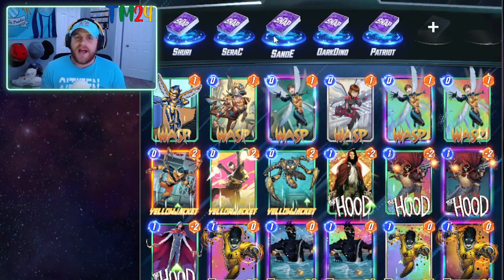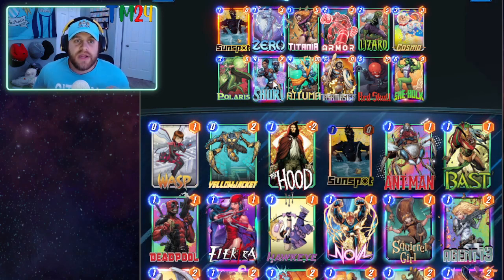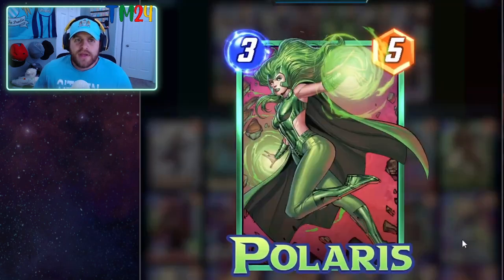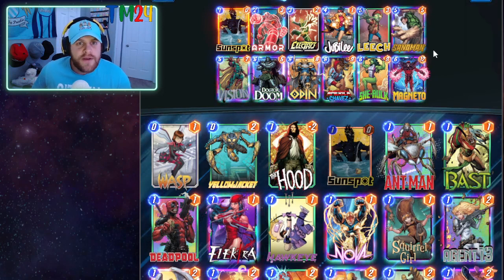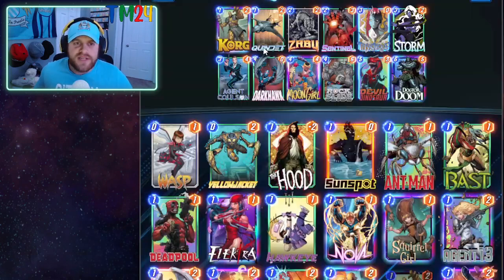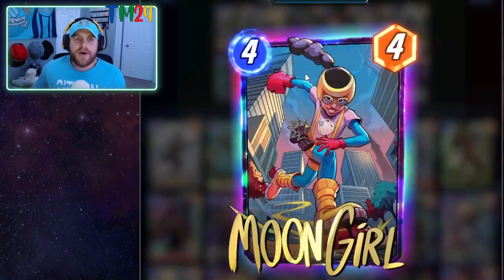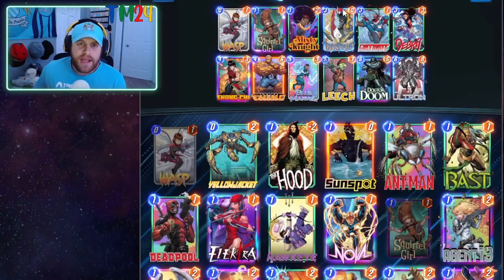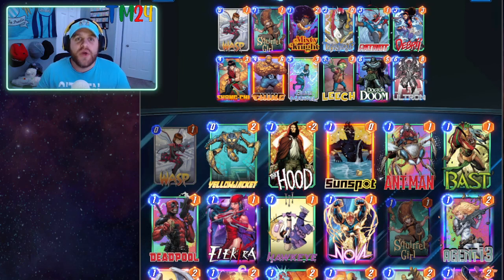Showing YOU the Top 5 Decks in the Meta | Marvel SNAP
In this video, we'll be uncovering the secret to the top 5 meta decks in the game! These decks are all so effective that they've started to dominated the meta and you can learn how to play them in just a few minutes.

Meta decks are the perfect tool for players who want to rise to the top of the rankings. By understanding how to play these decks, you can take your game to the next level!